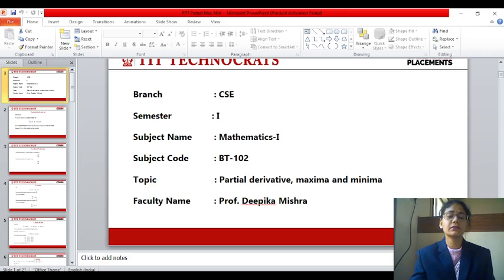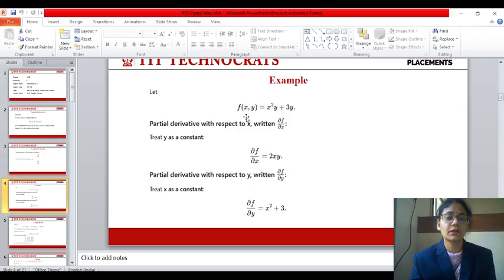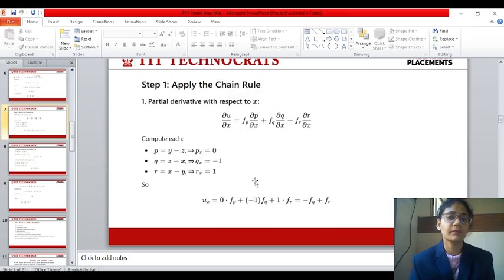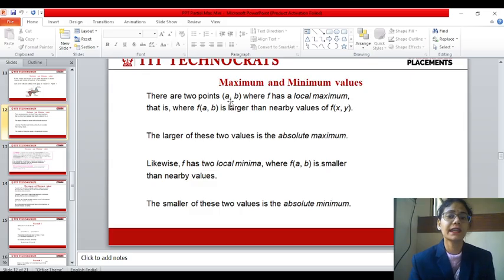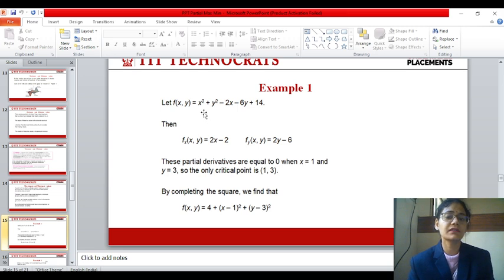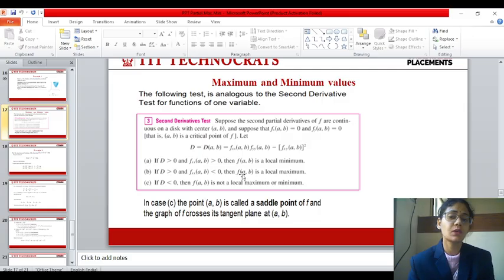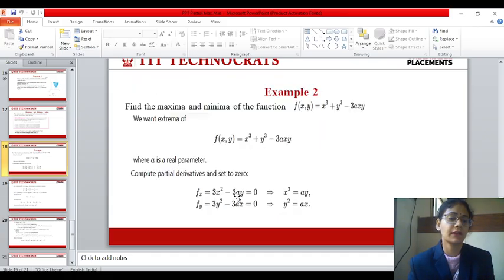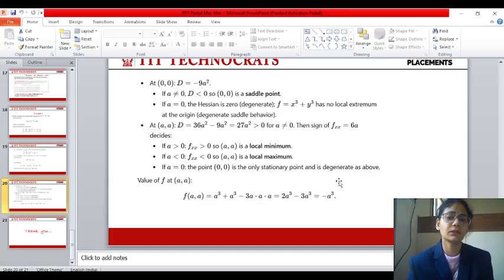Introduction to Partial Derivative, maxima and minima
This video lecture demonstrates the basic introduction to partial derivatives, maxima and minima